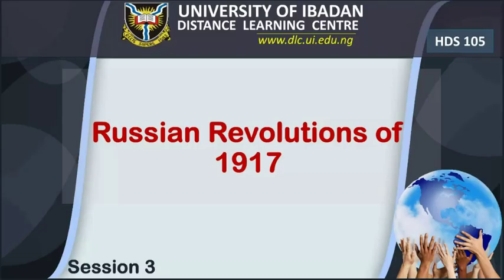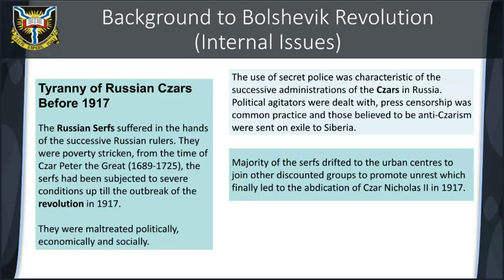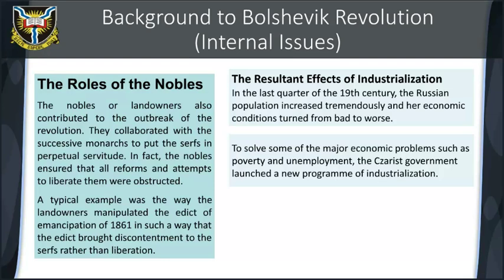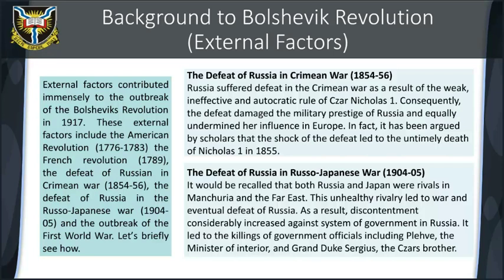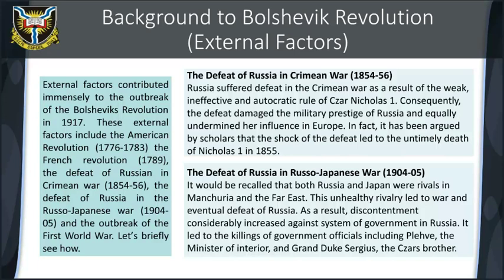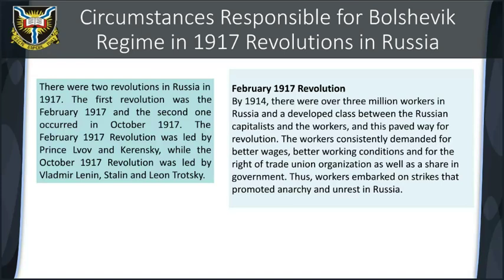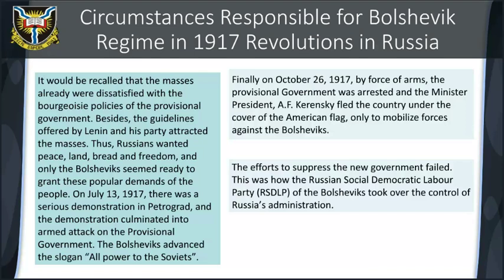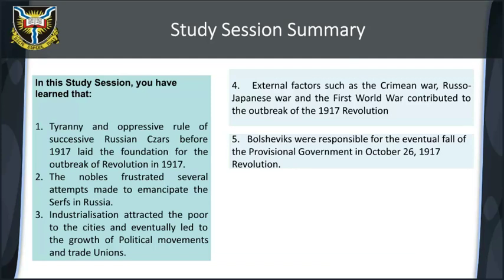HDS 105 SS3